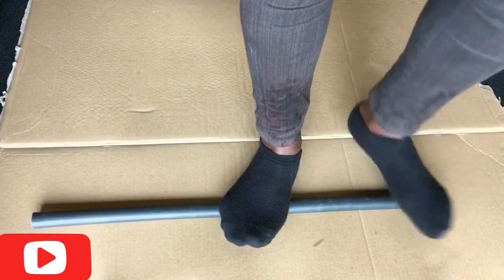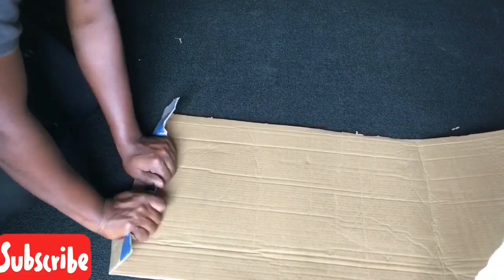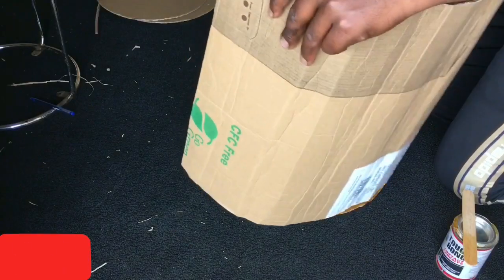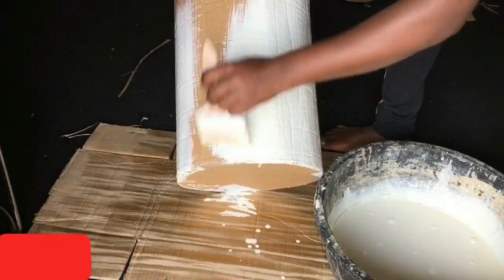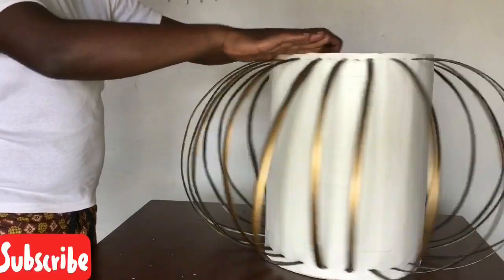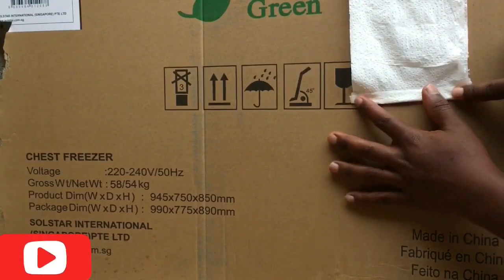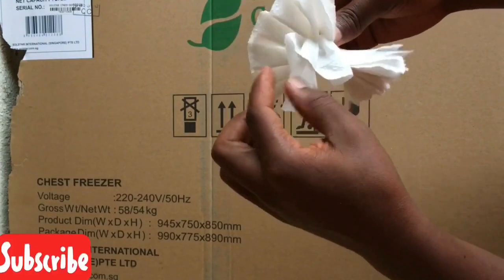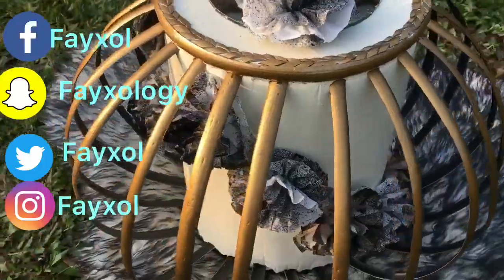DIY MAKING A SMALL COFFEE TABLE USING ELECTRICAL PIPES AND CARDBOARDS FOR A SMALL SPACE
I used one ft for each cardboard
Used electrical pipes
Tough bond glue
Toilet paper
Paint